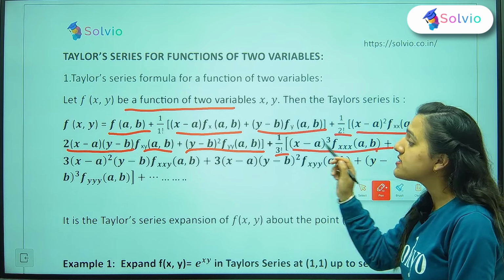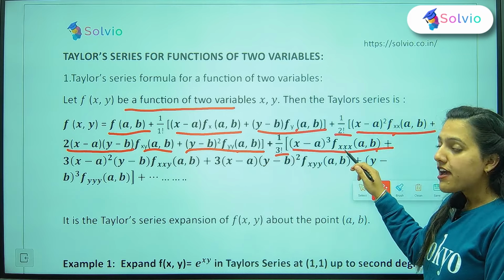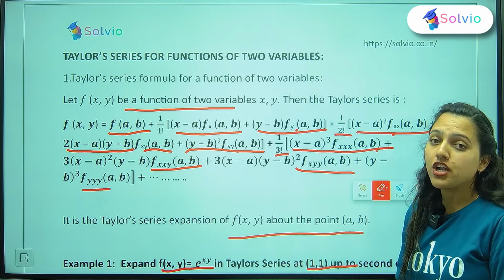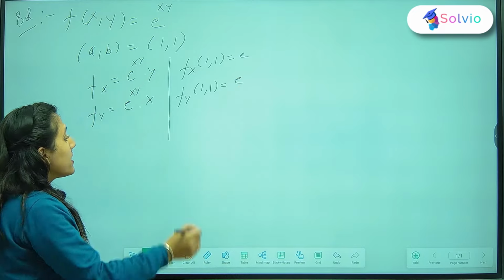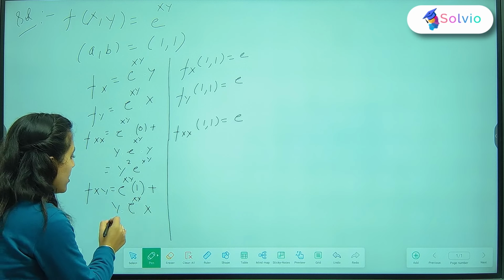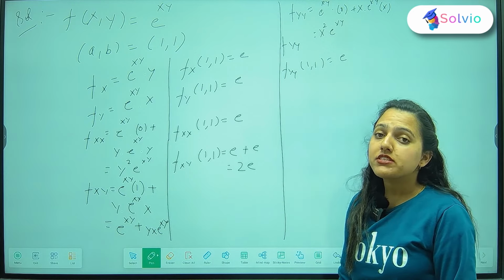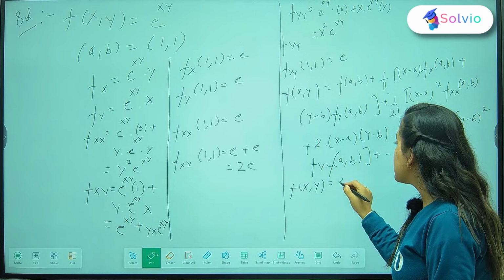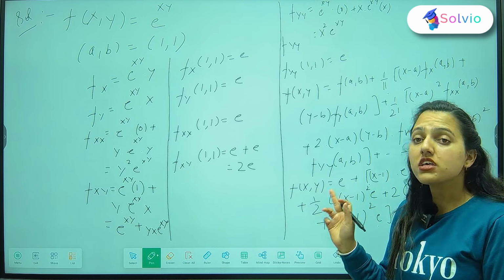Engineering Mathematics - Taylor Series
In this video, we dive deep into the intricacies of Taylor Series, offering a beginner-friendly guide to understanding its core mechanisms. Whether you're a student or a curious mind, this tutorial provides insights from theory to practical application. Join us on this enlightening journey of mathematical prowess and expertise! ✨